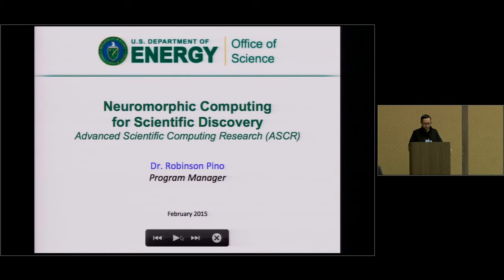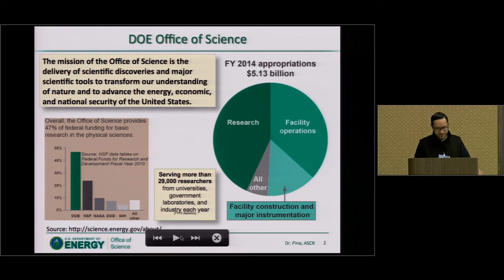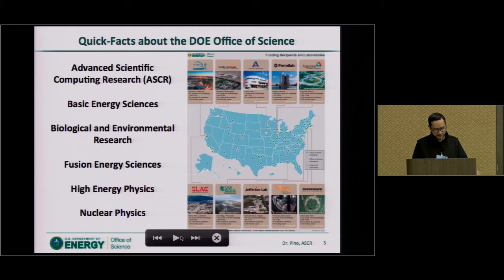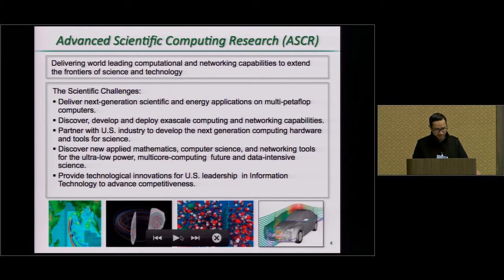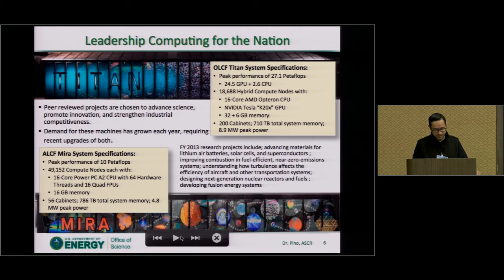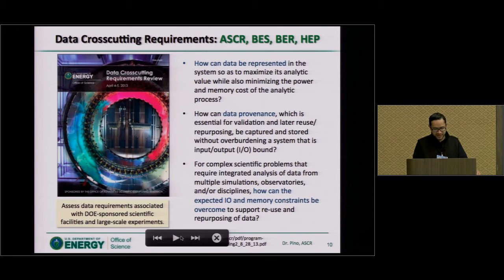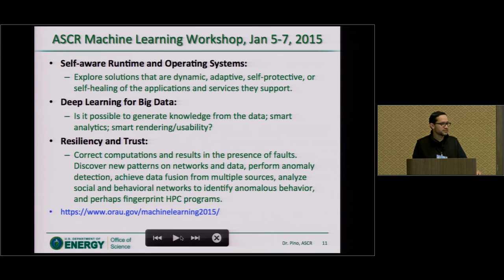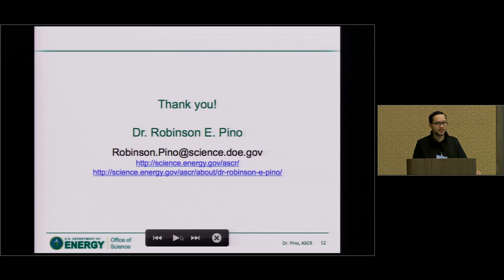002 01 N I C E 2015 Robinson E Pino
002 01 N I C E  2015 Robinson E  Pino